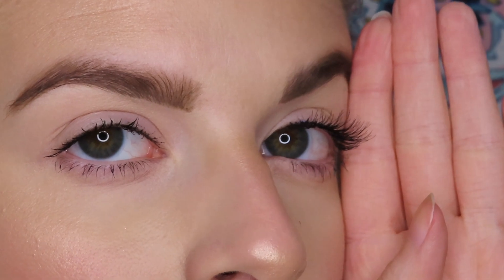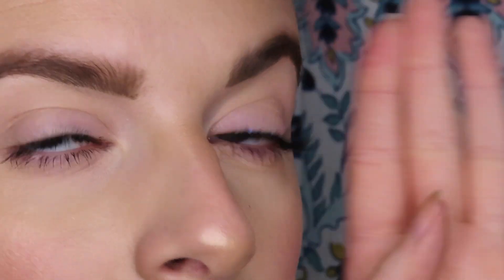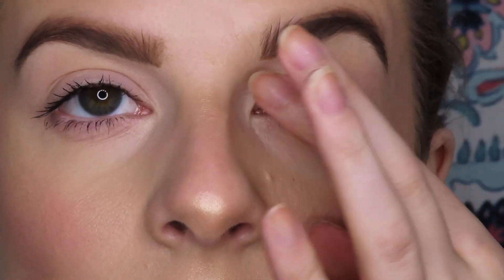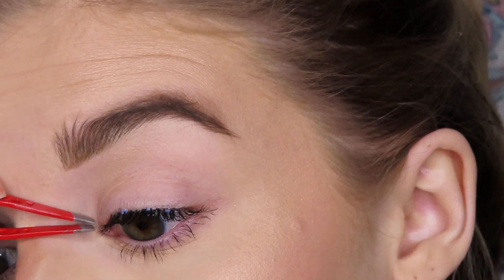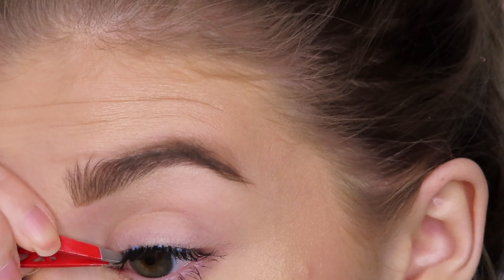How To Apply Eyelashes 101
Today I am going to be showing the conclusion to my two part series of starting with the basics. This has been by far my most requested video and I will finally show you how to apply lashes! You don't have to run out and buy the products I use to when putting on lashes, this is merely to lend some guidance and I hope this helps!